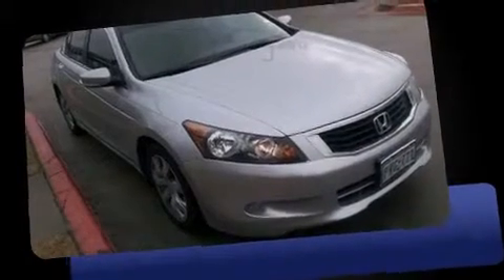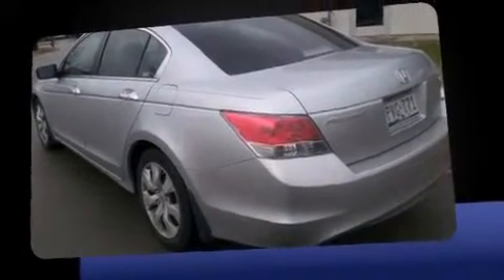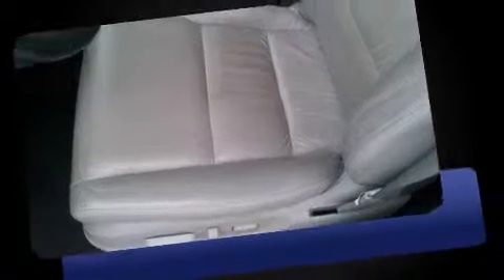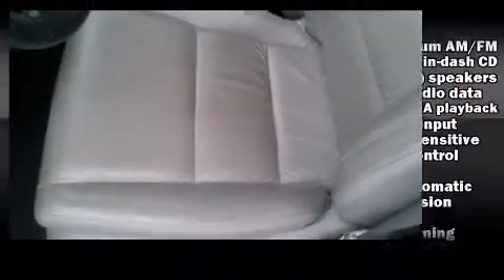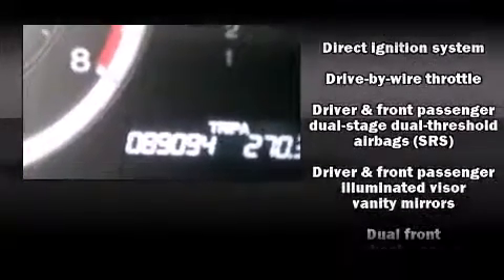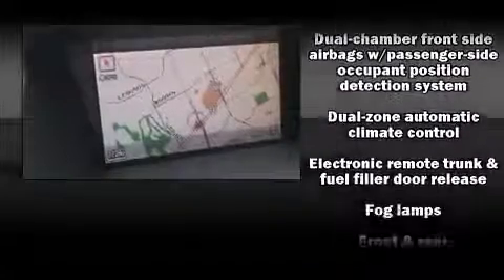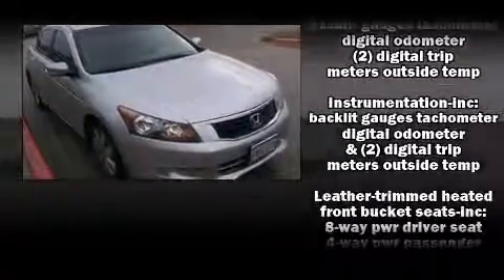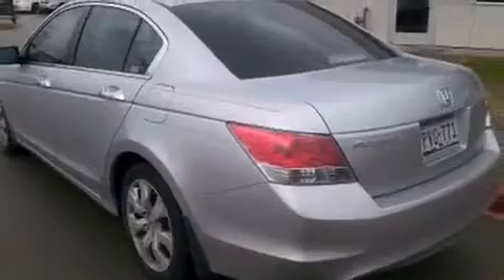2009 Honda Accord 3.5 EX-L w/Navi in Frisco, TX 75034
Step into the 2009 Honda Accord. This 4 door, 5 passenger sedan still has less than 90,000 miles! It features a front-wheel-drive platform, an automatic transmission, and a 3.5 liter 6 cylinder engine. Top features include front fog lights, 1-touch window functionality, a built-in garage door transmitter, a power seat, a trip computer, heated seats, tilt steering wheel, and power windows. Features such as automatic climate control and leather upholstery prove that economical transportation does not need to be sparsely equipped. For drivers who enjoy the natural environment, a power moon roof allows an infusion of fresh air. Premium sound drives 7 speakers, providing you and your passengers a sensational audio experience. Honda ensures the safety and security of its passengers with equipment such as: dual front impact airbags, front SIDE impact airbags, traction control, brake assist, anti-whiplash front head restraints, a panic alarm, and 4 wheel disc brakes with ABS. This car was designed with safety in mind, allowing you to drive with even greater assurance. We pride ourselves in consistently exceeding our customer's expectations. Stop by our dealership or give us a call for more information.